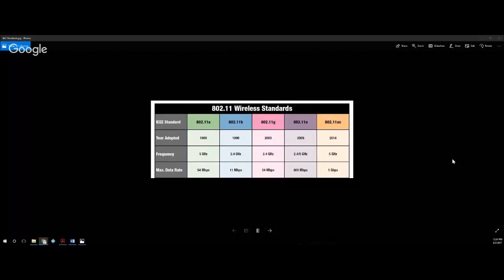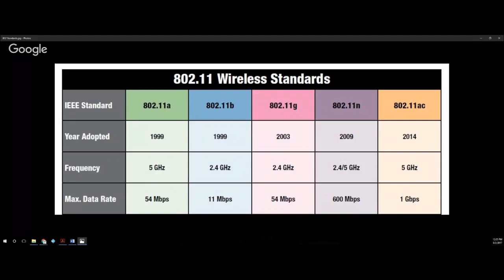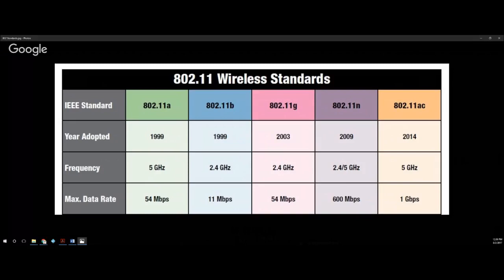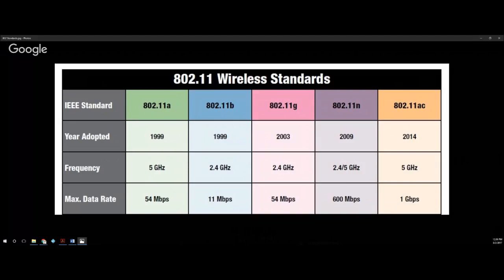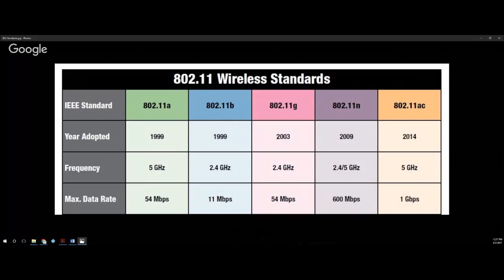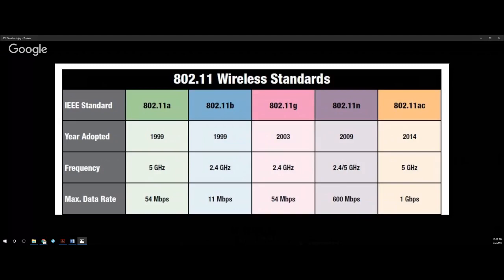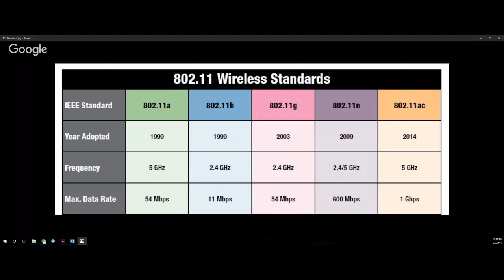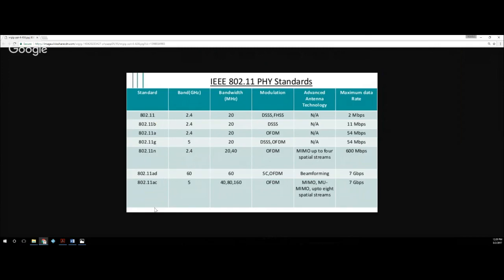CompTIA A+ 802.11 Standards